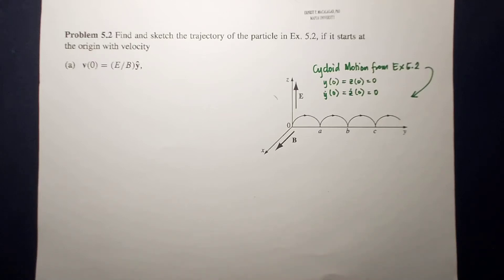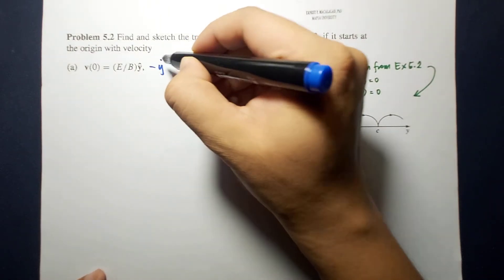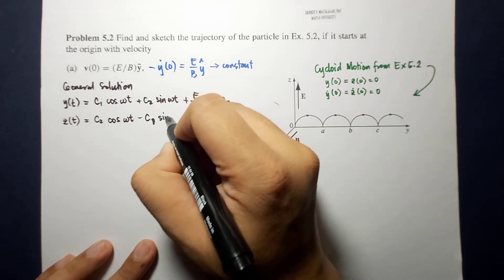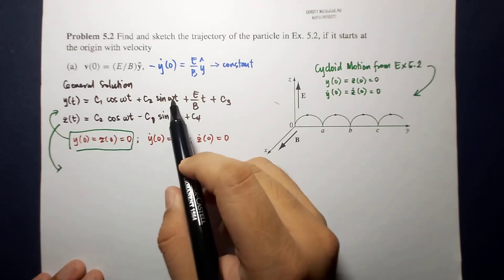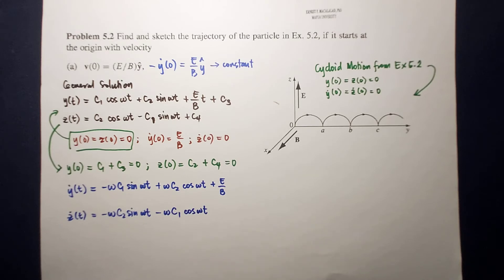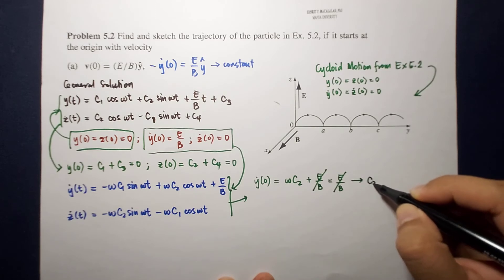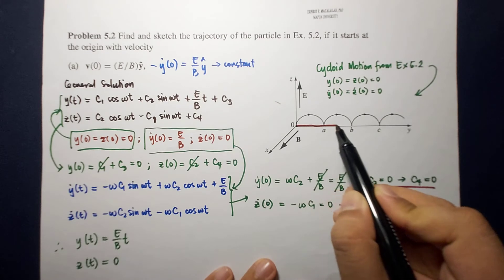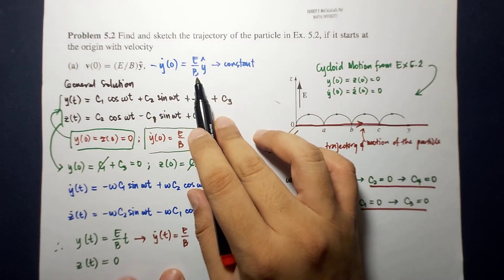Magnetostatics: Magnetic Forces Griffiths 5.2a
ELECTROMAGNETIC THEORY

David Griffiths
Introduction to Electrodynamics
4th Edition
Chapter 5 Magnetostatics
Magnetic Forces
Problem 5.2a